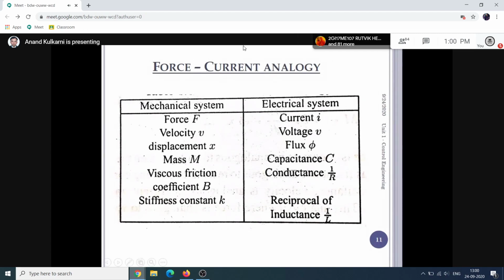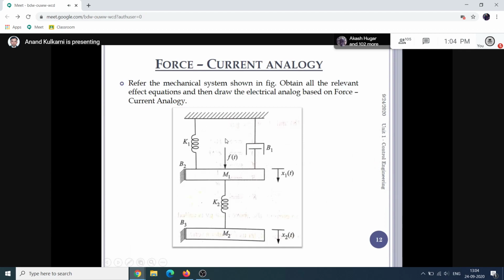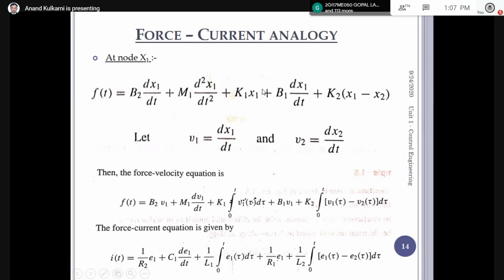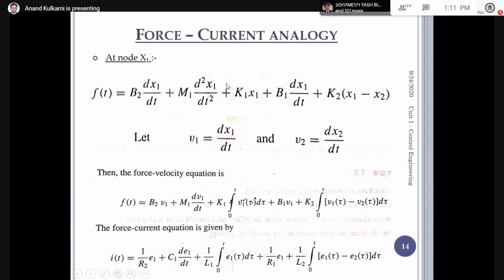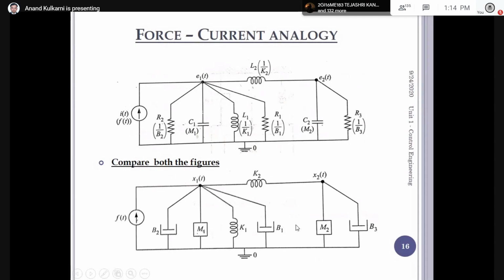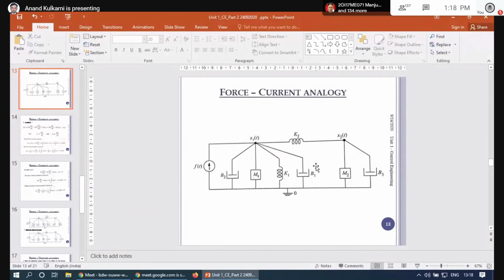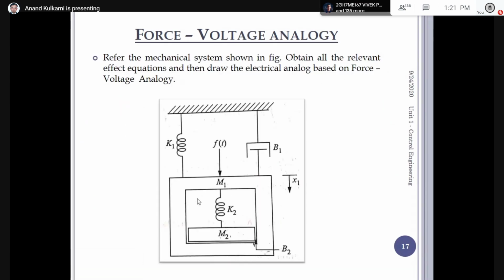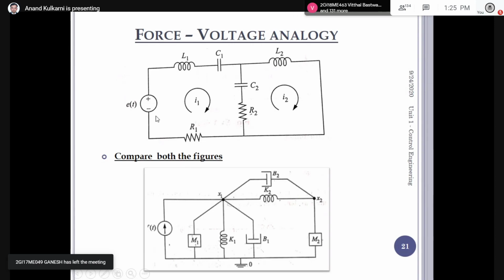24-09-2020 CE 2nd Ses (UNIT 1a)